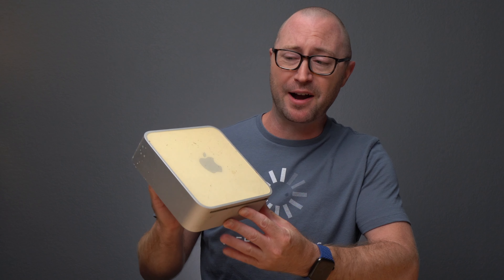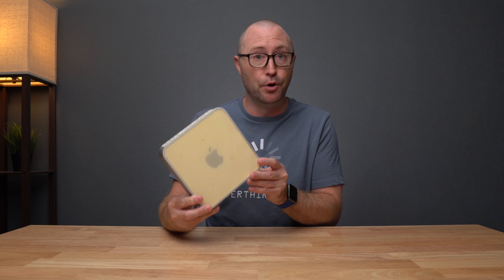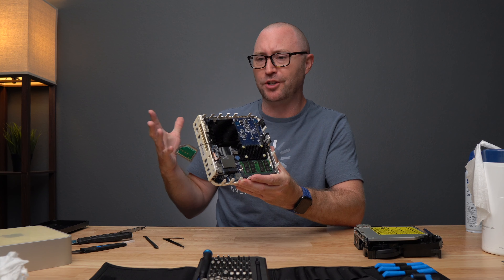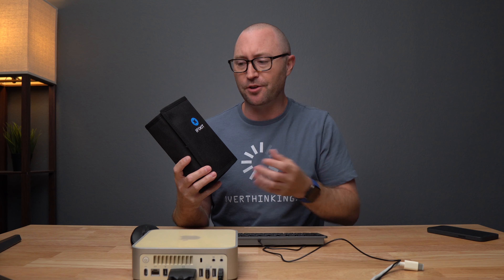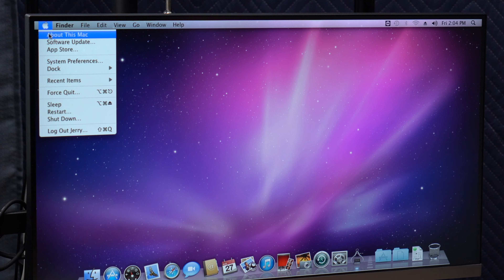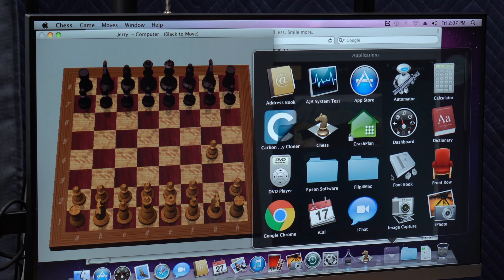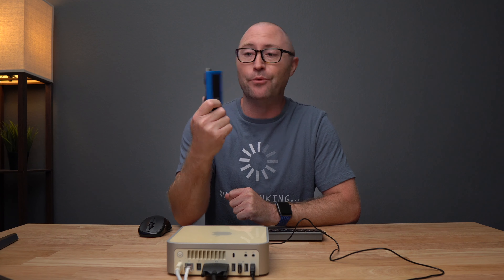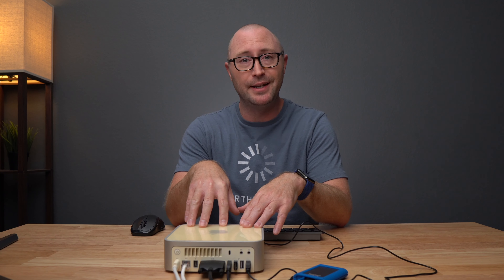Will This Old Mac mini Core Solo Even Boot?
This Core Solo Mac mini has been sitting in my garage for 4 years. Will it even boot?

iFixit Pro Tech Tool Kit
MacAlly USB Keyboard
Logitech M510 Mouse

0:00 an old dirty Mac mini
1:26 open it up to see how nasty it is
3:48 upgrades
4:50 moment of truth
7:04 Snow Leopard
10:09 Lion